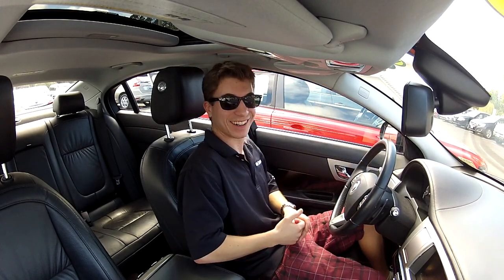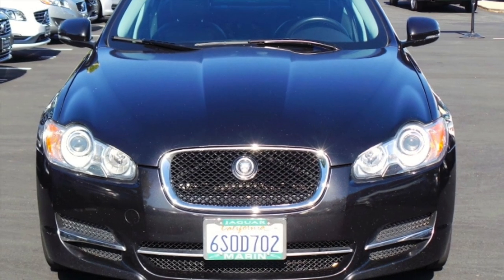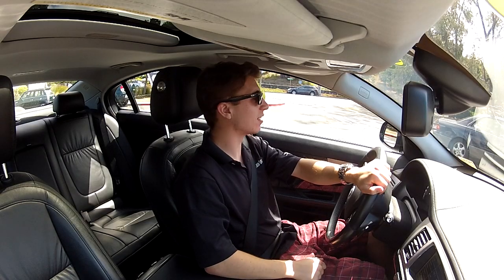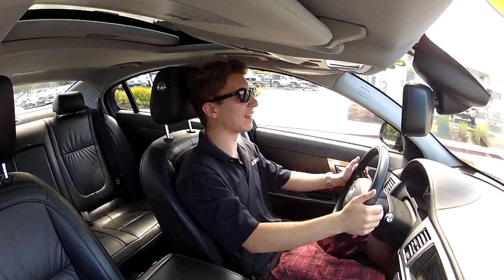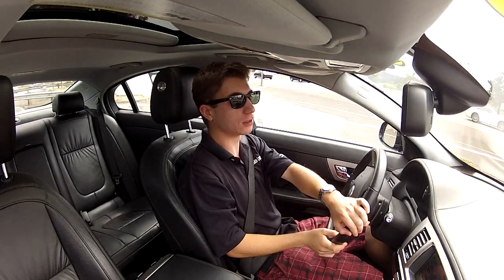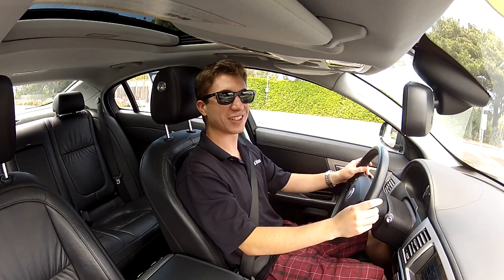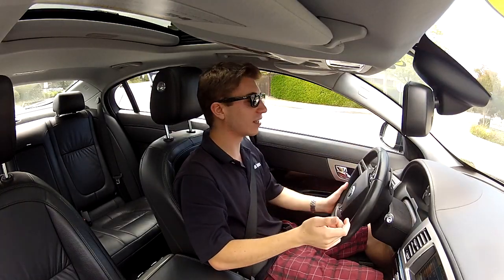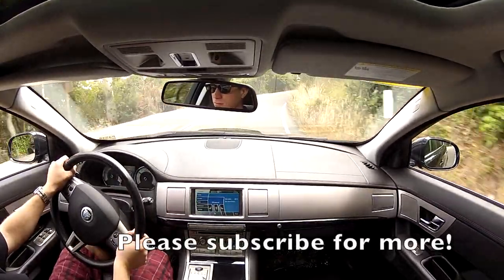Hold My Tea: 2011 Jaguar XF Test Drive and Review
2011 Jaguar XF
est. $30,000
5.0L DOHC V8
385hp
380ft lbs
City 16, Highway 23
Curb weight: 4,067 lbs.
0-60 mph: 5.5 sec

We at Vehicle-Virgins™ are a dedicated group of college students here to help you make one of the most important decisions of your life: buying your first car.  What sets us apart from other consumer review organizations is our perspective of review; we approach the cars as any kid would, not only as a professional automotive journalist would.  We take into account real-world decision factors such as budget, reliability, safety, and maintenance, but we also rate cars on their appeal to a younger market.  At 19 and 20 years old, we have spent lots of time looking for our first cars, and we know what appeals to us as well as our friends.
Our mission is to guide individuals in the right direction for their first car.  Vehicle-Virgins reviews popular cars that young buyers are in the market for and helps them decide if the car they are looking at is a good choice.

We are lighthearted individuals who are passionate about cars and hope you find our reviews both informative and funny.

Cheers.